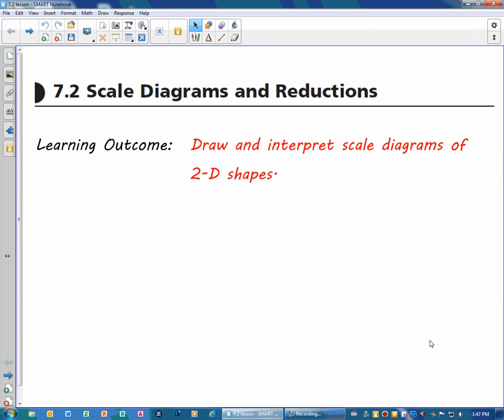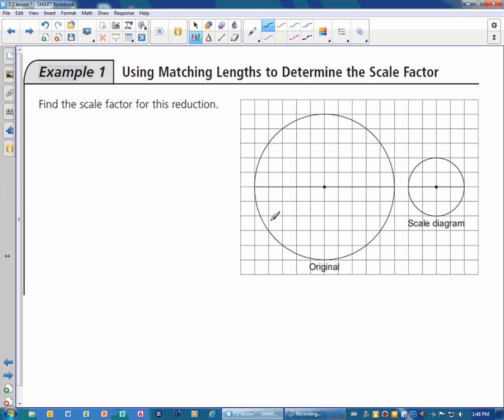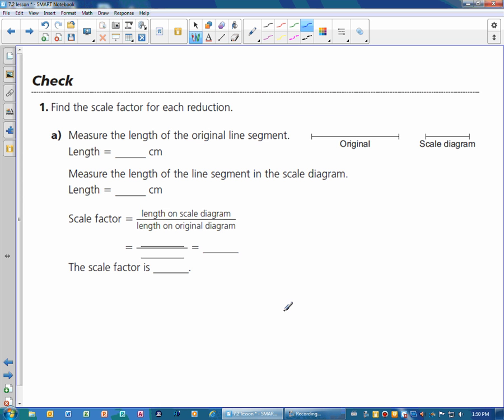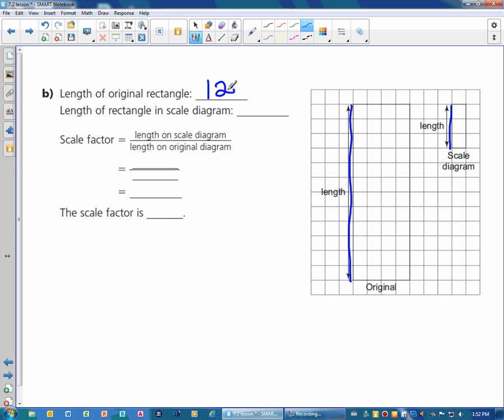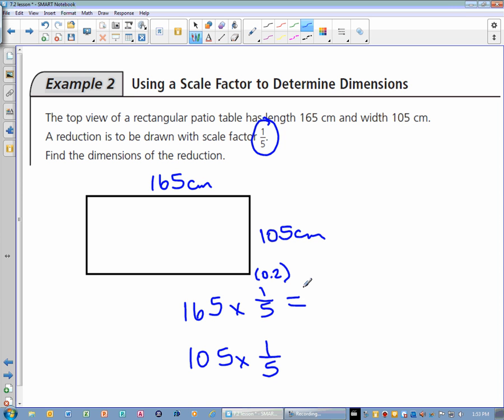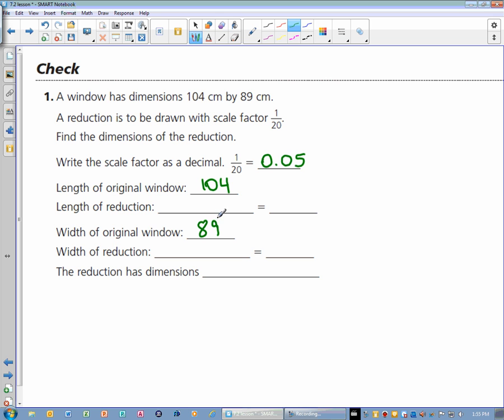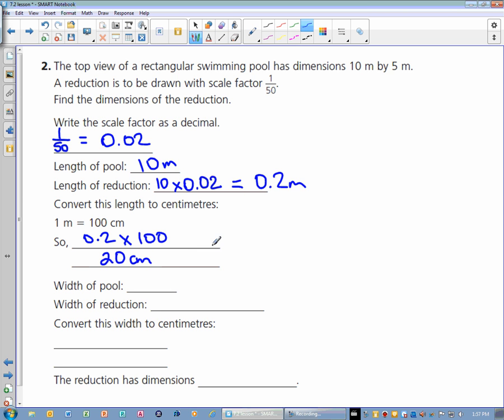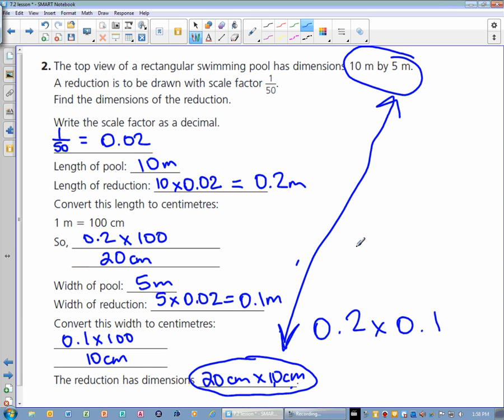Math 9 7.2 video